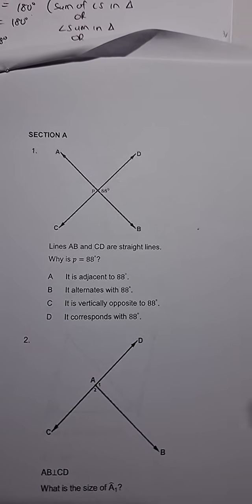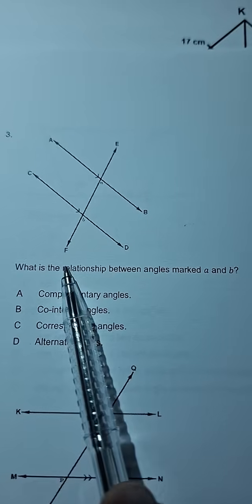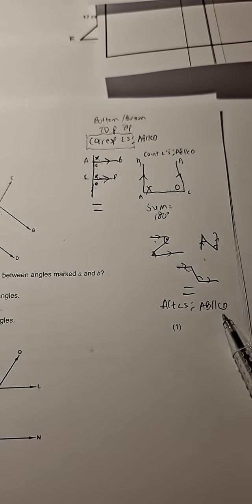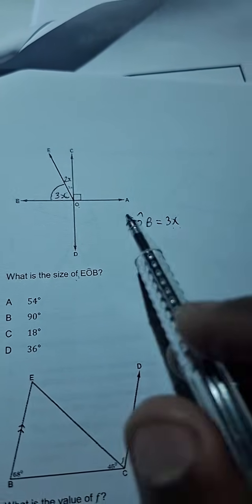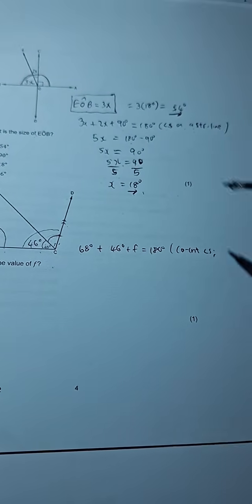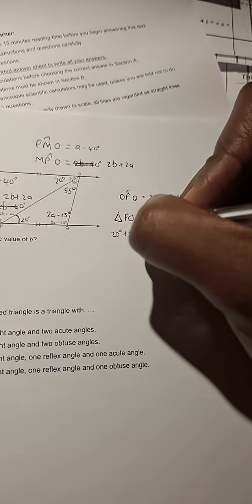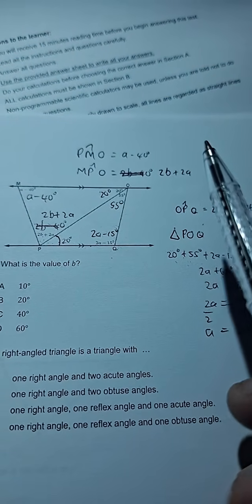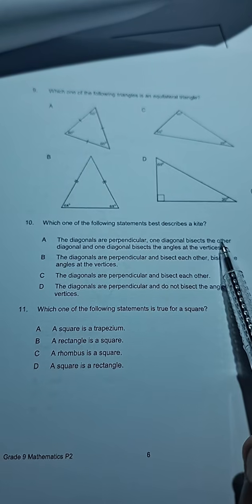Learn Geometry Fast! | Angles & Shapes | Grade 9 Maths"| GR 9 GEC P2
✨ Welcome to MathsIsAGame! In this lesson, we break down Grade 9 Geometry step by step so you can finally understand angles, shapes, and tricky questions.

✅ Perfect for learners preparing for tests and exams
✅ Clear explanations + examples
✅ CAPS aligned (South African curriculum)

📌 Topics Covered:

Geometry, Parallel lines)

Triangles & quadrilaterals

Geometry theorems made simple

👉 Follow for more Grade 9–12 Maths lessons.
💡 Remember: Maths is not hard, it’s a game you can win!